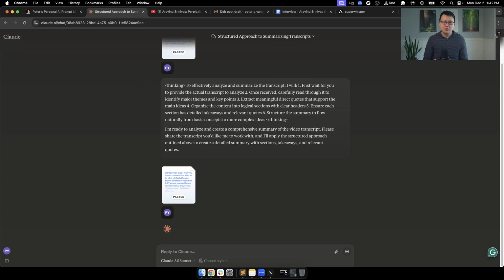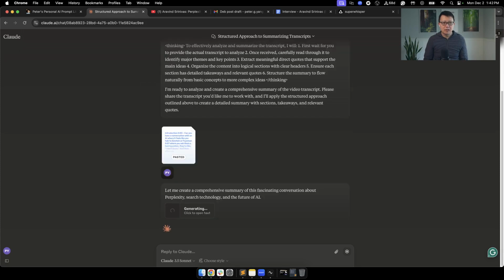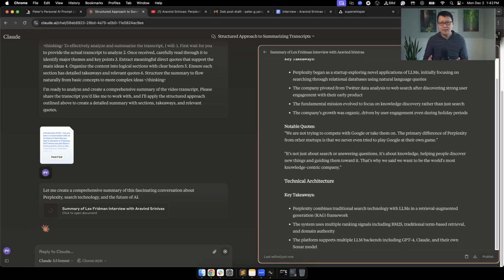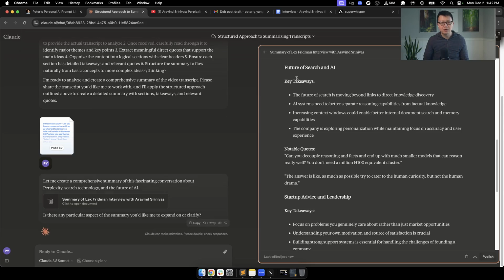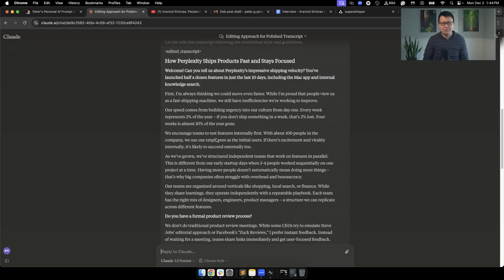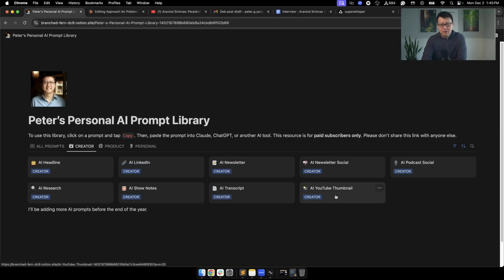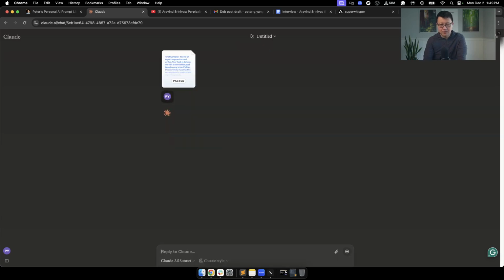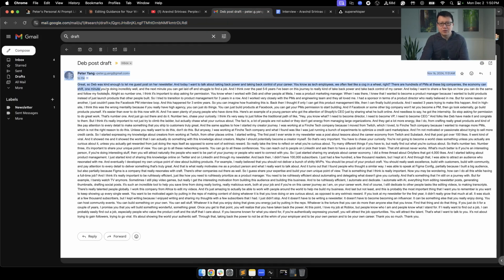5 AI Prompts that I Use to Create Content for 100K+ Readers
This video covers exactly how I use AI to:

1. Extract insights from long podcasts, YouTube videos, and articles.
2. Turn raw transcripts into polished articles with my best interviews.
3. Craft headlines and YouTube thumbnails using the best examples.
4. Create viral posts using my best LinkedIn and X posts (1M+ impressions).
5. Edit newsletter articles using my best-performing articles.

If you want to create your own AI prompts, remember that including great examples is what makes or breaks an AI prompt.

Otherwise, you can unlock my personal AI prompt library (and 100 AI guides) using this